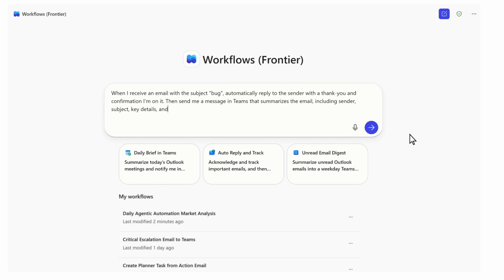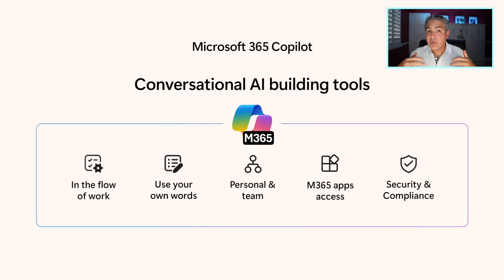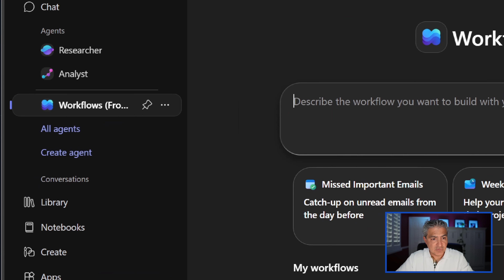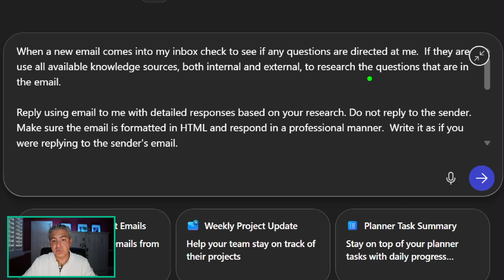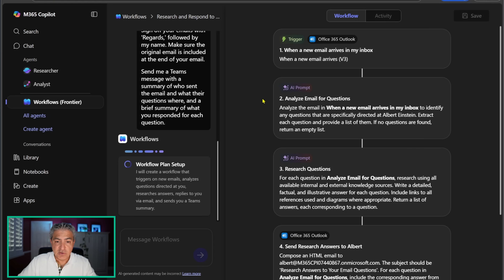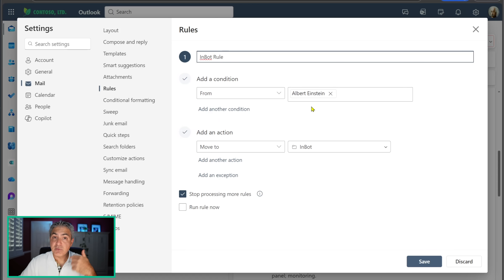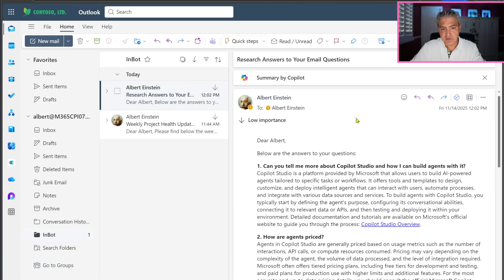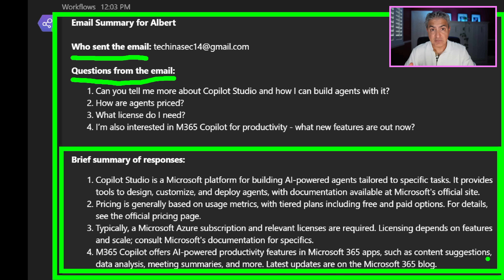NEW Copilot Workflows Agent Will Automate Your Job (Full Tutorial)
Learn how to use the new Copilot Workflows Agent in Microsoft 365 Copilot with this clear, step-by-step tutorial. Join Shervin Shaffie, a Copilot Principal Engineer at Microsoft, as he turns simple natural-language prompts into powerful automations you can use immediately across Outlook and Teams. You’ll learn:

• How the Copilot Workflows Agent works and why it’s simpler than Copilot Studio
• How to enable and access the Workflows Agent inside the Microsoft 365 Copilot app
• How to build a complete automated email helper step by step
• How Outlook and Teams connect directly into your workflow actions

0:00 Introduction
0:21 Slides on the Copilot Workflows Agent
1:47 Building a Copilot Workflows Agent